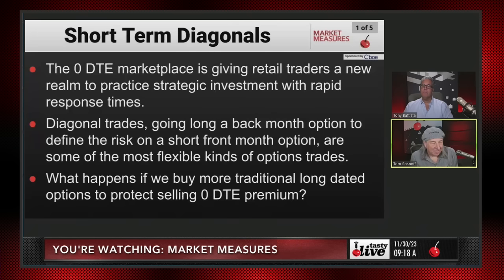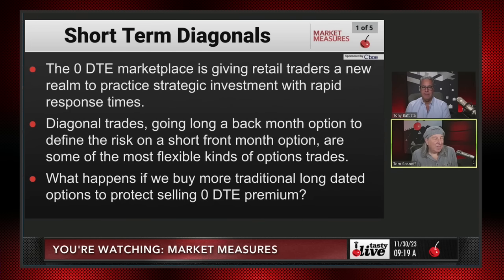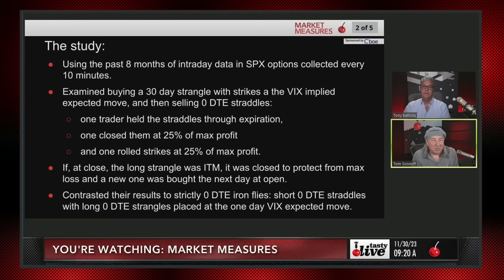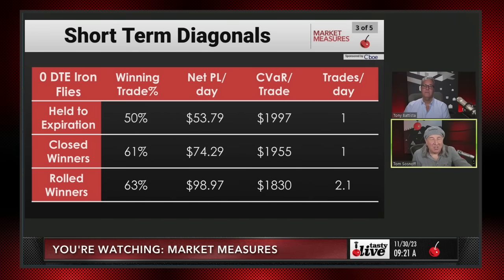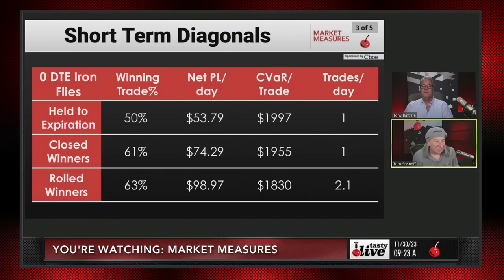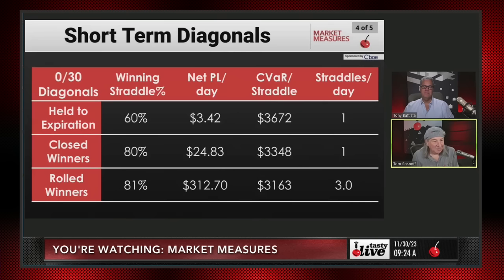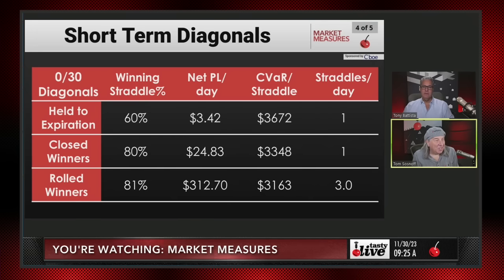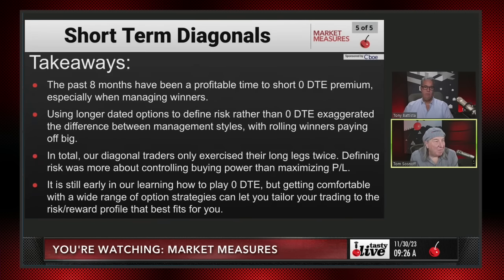How We Trade 0DTE Diagonal Spreads (without overspending) | Zero Days to Expiration Crash Course